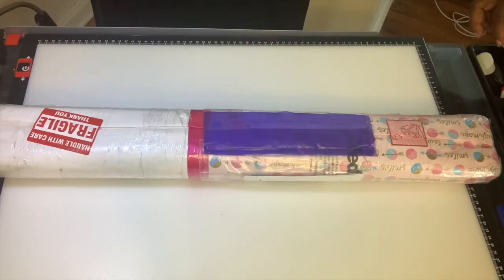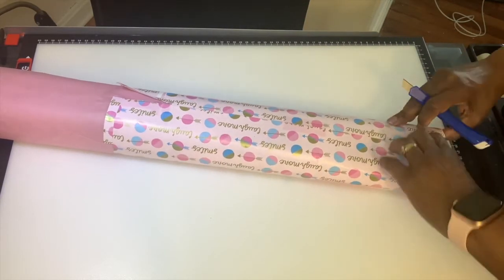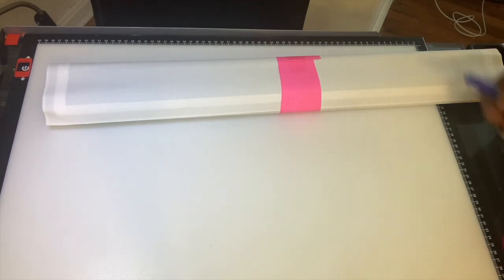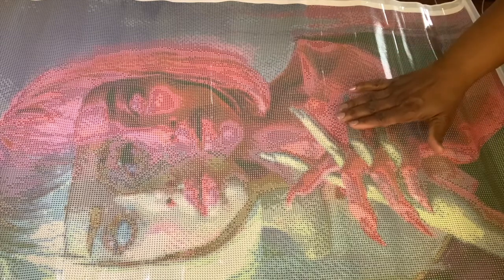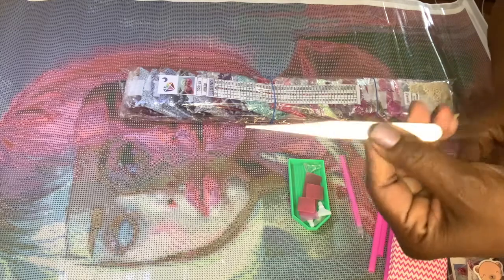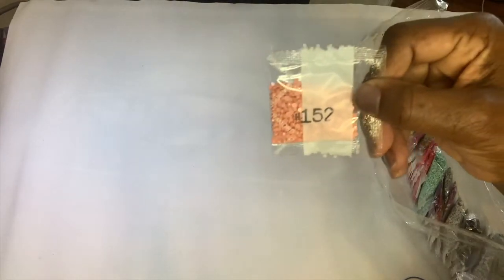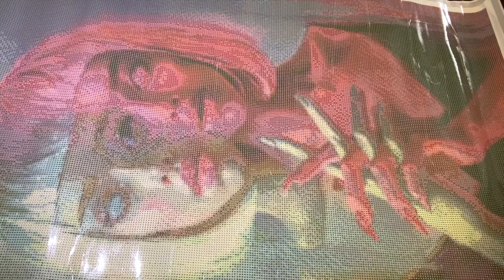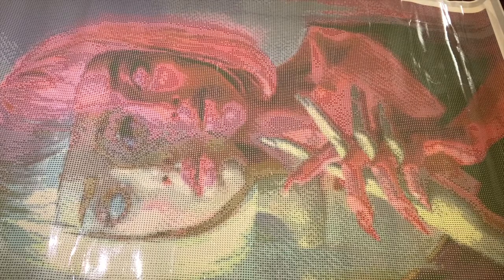DIYMOONSHOP DOUBLE DP Unboxing First Timer (60X80)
Hello everyone if you're new to my channel welcome and if you like what you see please hit the like button and subscribe,  if you're already a subbie thank you so much for all your support and welcome back.  First things first it's me Suzette with Crafting with Susie.  And today I will be doing my FIRST unboxing of a DIYMOONSHOP Diamond Painting.  Another important note is this is just a few days after the George Floyd verdict on April 20, 2021 I respectfully ask that you not use this platform to vent your dissatisfaction with said verdict 🙏🏾.   And just a quick reminder Please make sure you check out my Instagram page, and Link Tree for my other social media pages.  Thanks again for watching remember to stay beautiful and stay blessed.